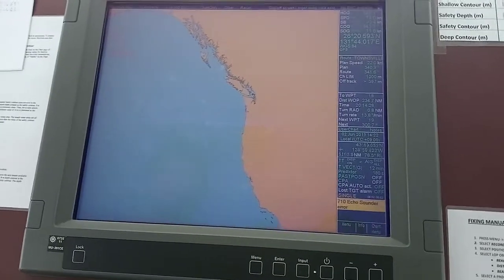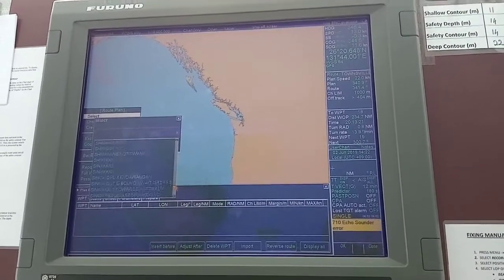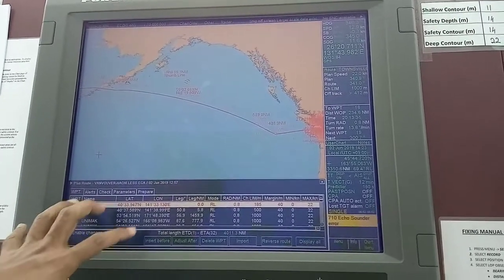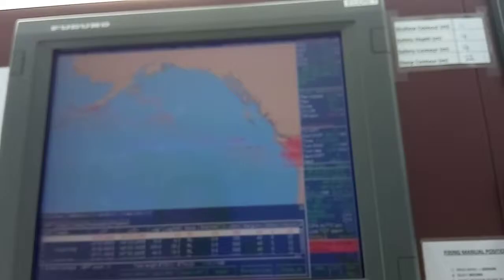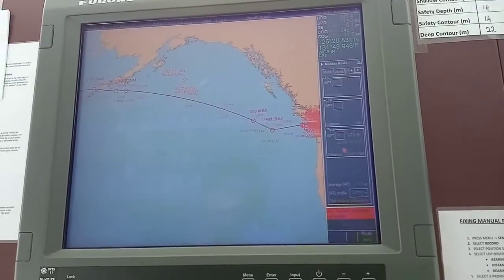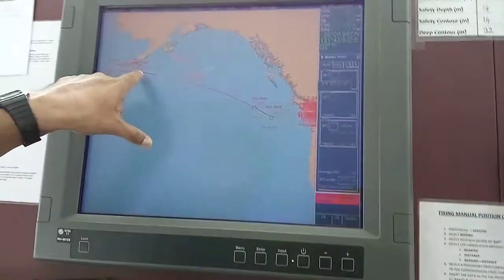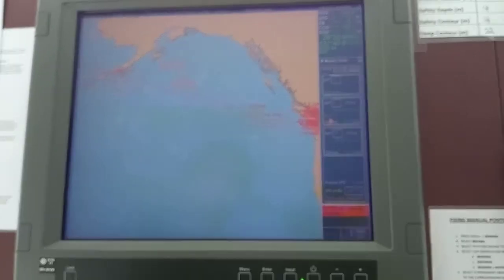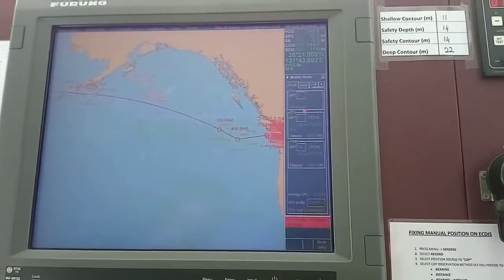FURUNO ECDIS FEA 2107 - MONITORING ROUTE FOR PASSAGE by Piyushan